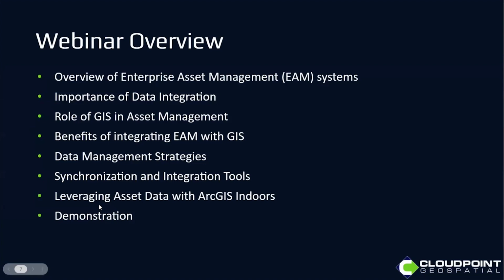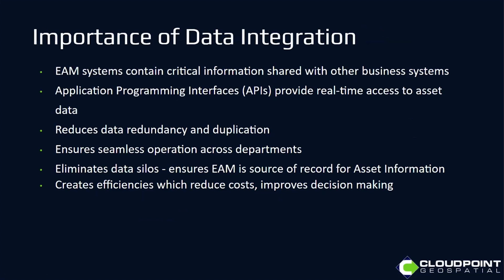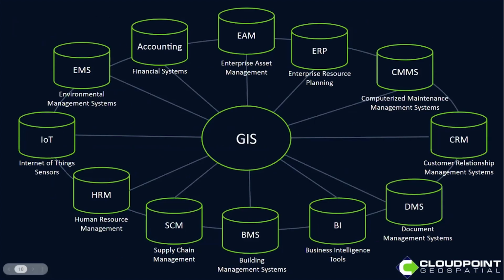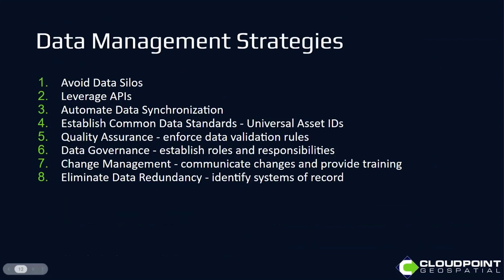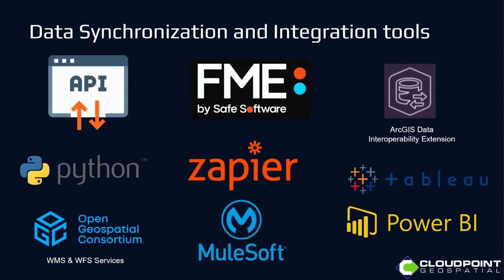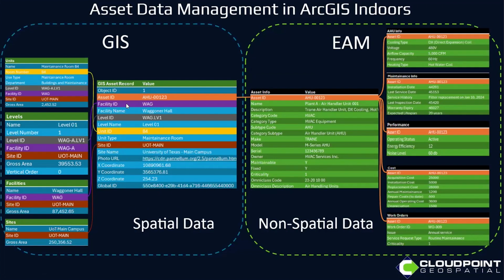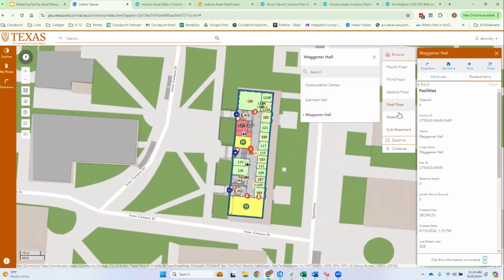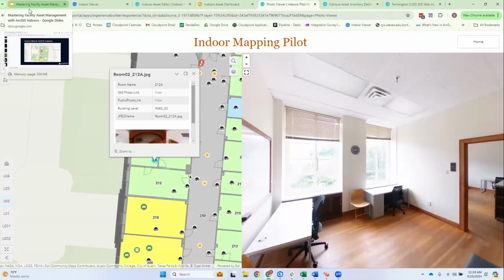Mastering Facility Asset Management with ArcGIS Indoors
Do you ever wonder if there’s better technology available to help manage facility assets? Is the comprehensive list of assets in your database missing the spatial component? This webinar will help identify tips and tricks to efficiently loading your facility assets into your indoor GIS where the GIS can serve as a powerful locational system of record. This allows users to maintain asset details within their EAM or preferred engagement system while keeping the GIS as the authoritative location source.